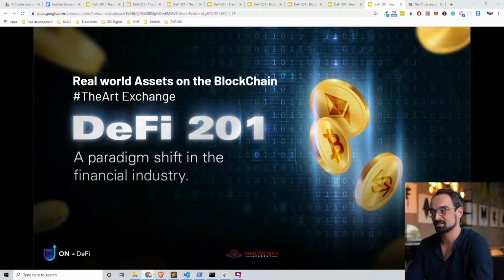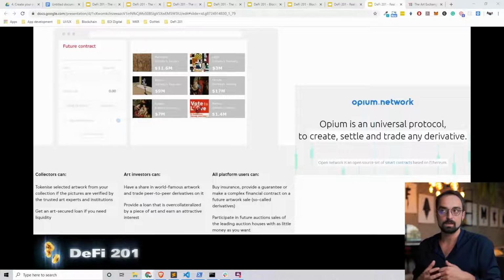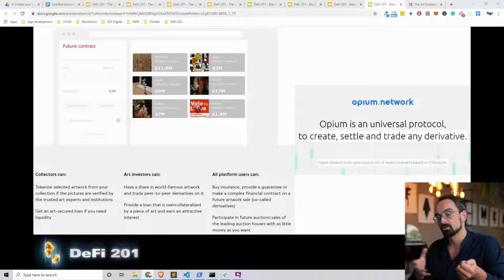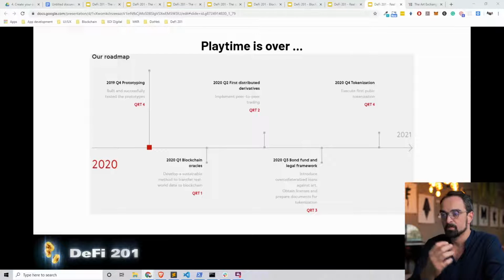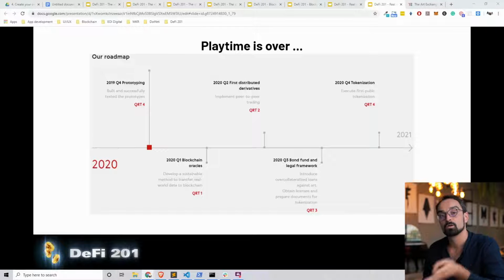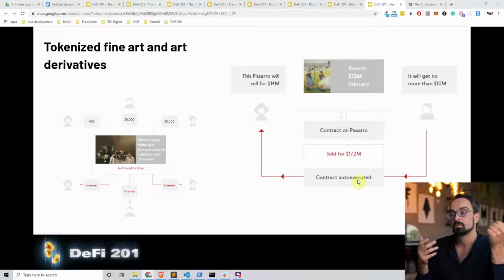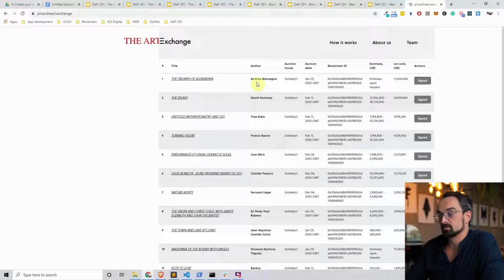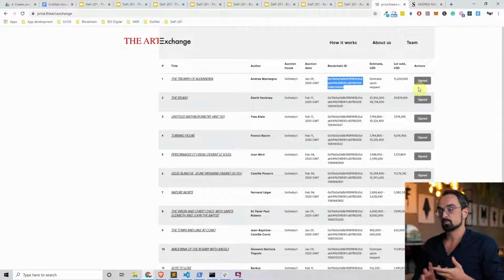Advanced Defi lesson13